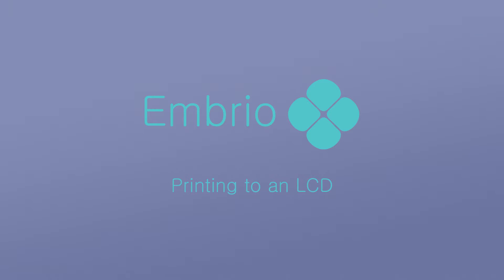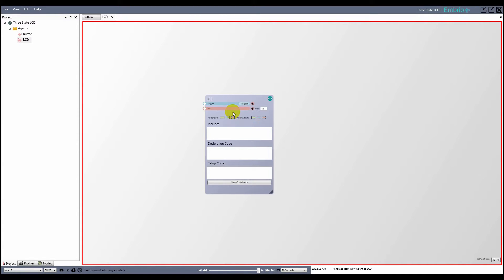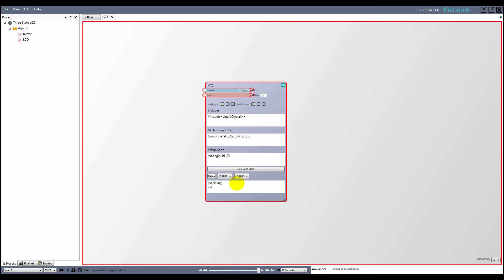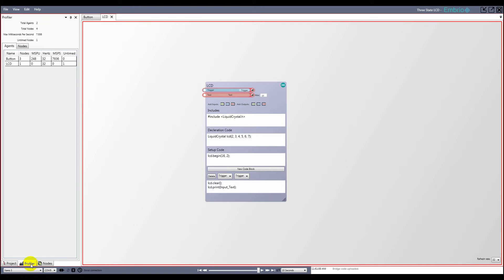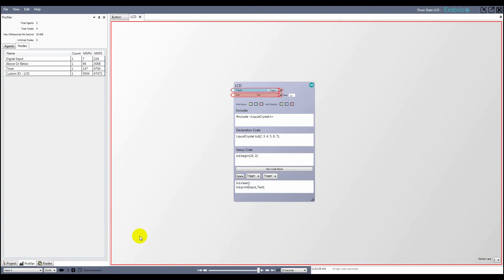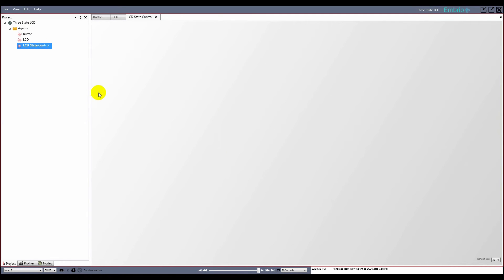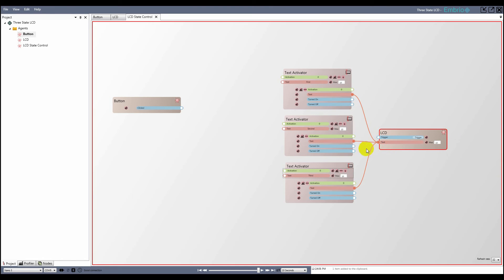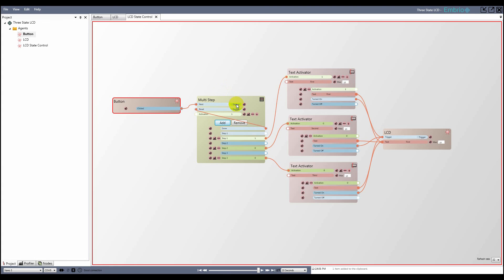Embrio Tutorial - LCD Print Example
Learn how to print text to an LCD with Embrio using a Custom Arduino Node.